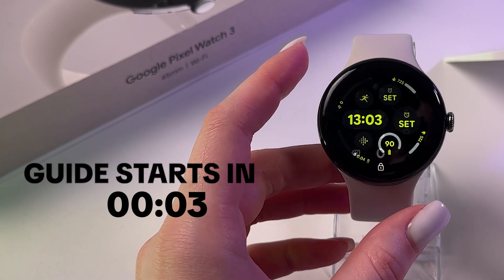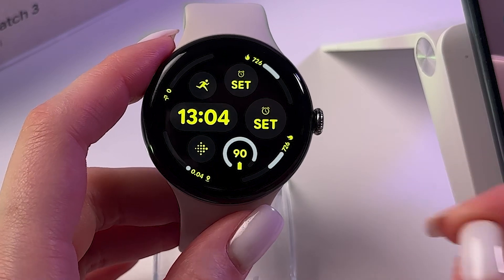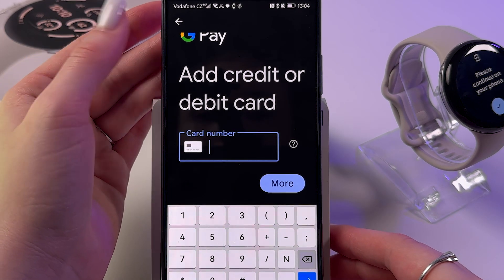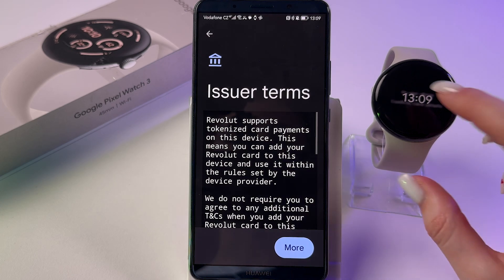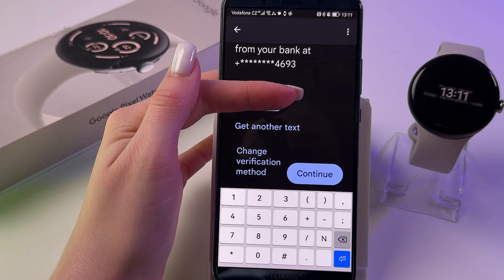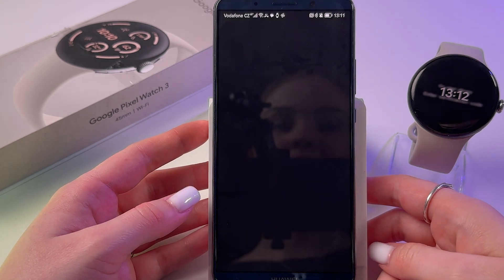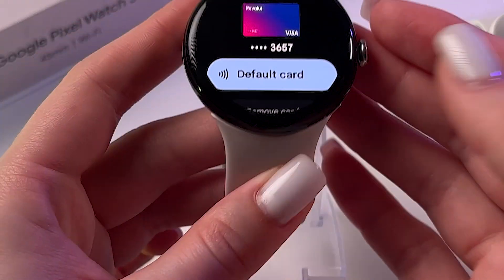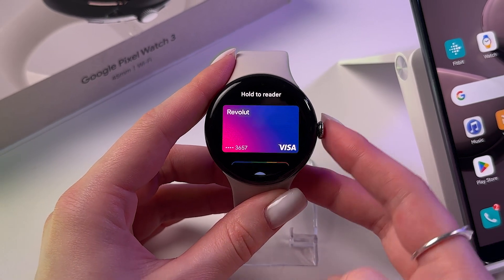How to Set Up and Use Google Wallet on Your Google Pixel Watch 3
Unlock the full potential of your Google Pixel Watch 3 with this comprehensive guide on setting up and using Google Wallet. From securing your device with a screen lock to adding your payment card and verifying it for use, I've covered all the essential steps to ensure quick and seamless transactions right from your wrist. Learn exactly how to double-tap the crown to access Google Wallet and make payments effortlessly by just holding your watch near the NFC reader. This demonstration will help you maximize your smartwatch's capabilities, making payments smoother than ever!

This video also covers the following topics:
Using Google Wallet with Your Google Pixel Watch 3
Setup Google Wallet on the Pixel Watch 3 for Easy Payments
Google Pixel Watch 3 Guide: Efficient Payment Setup with Google Wallet